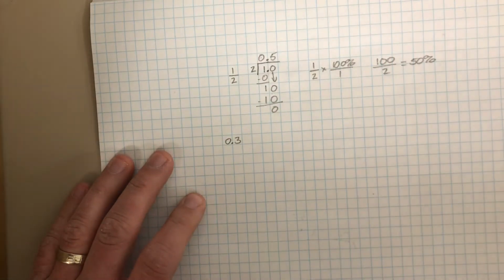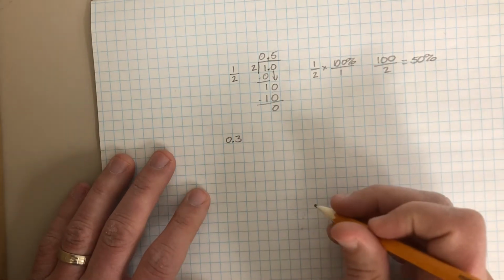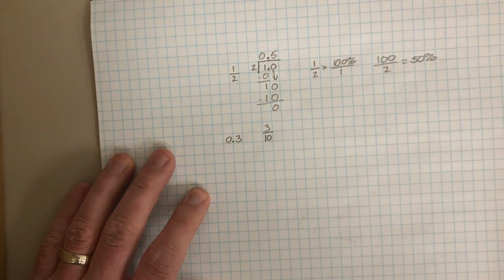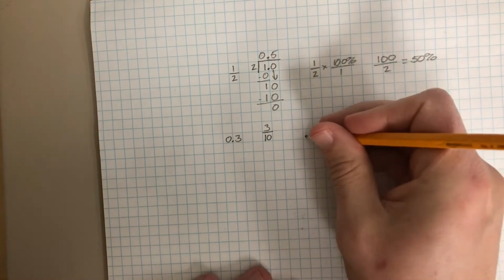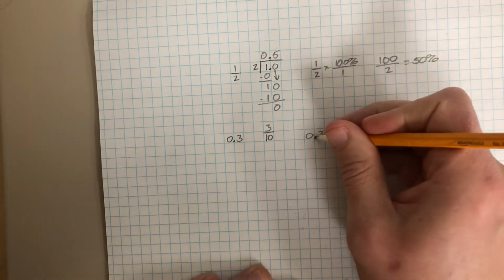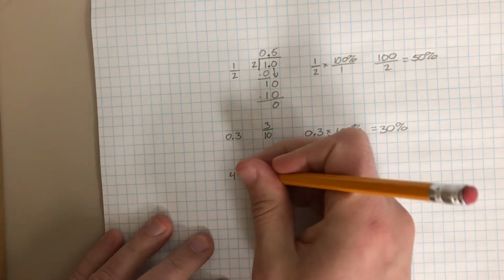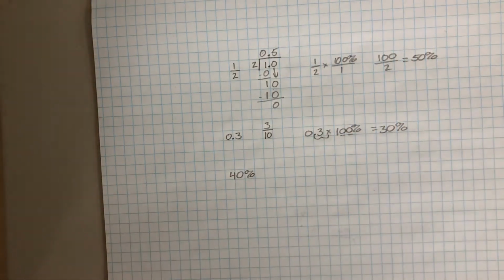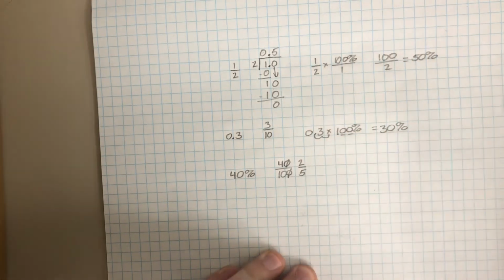Math Course 1 - Lesson 99